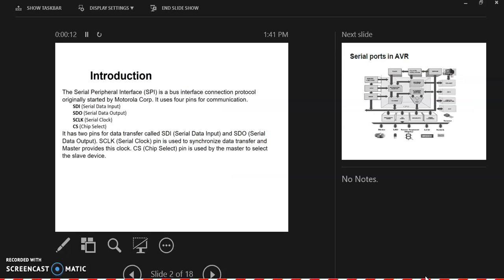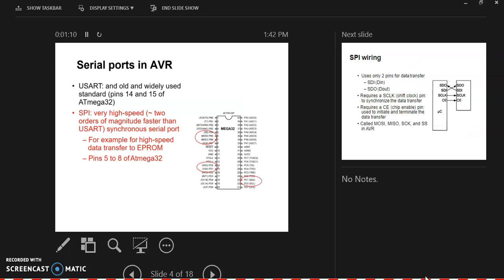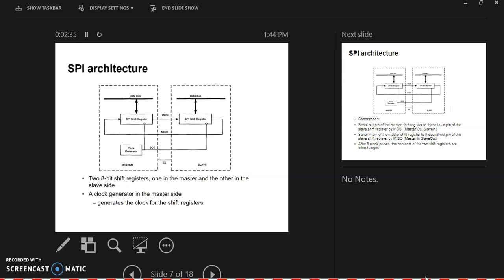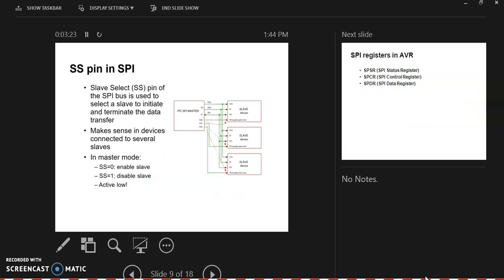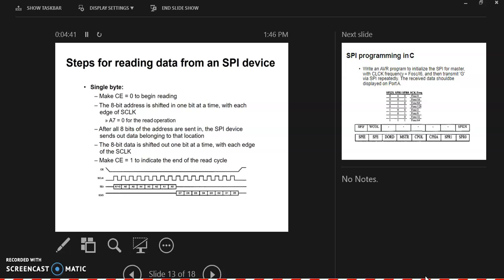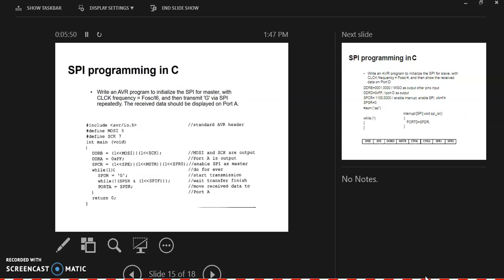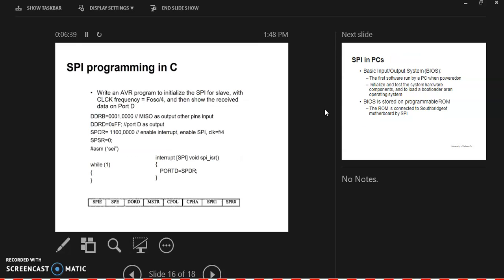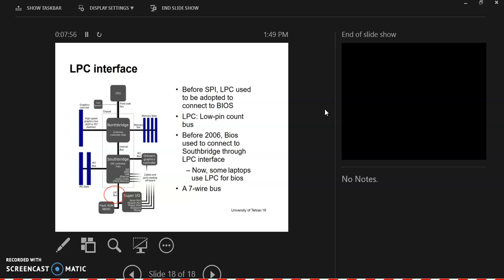Recorded Presentation on SPI in AVR Microcontroller for MIT course